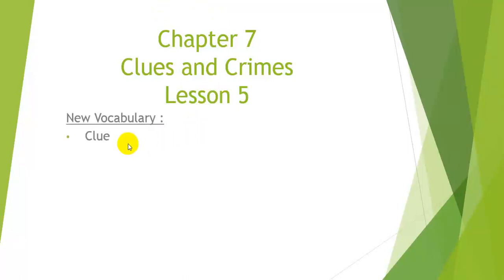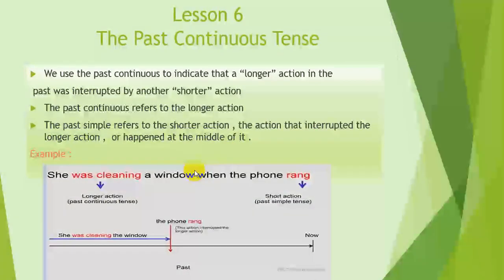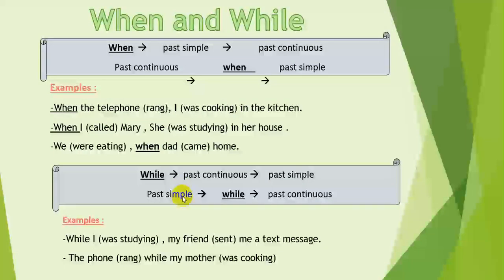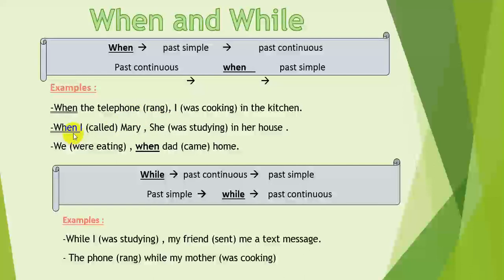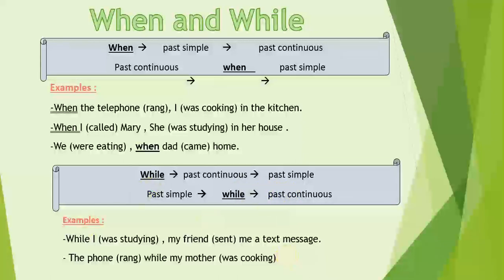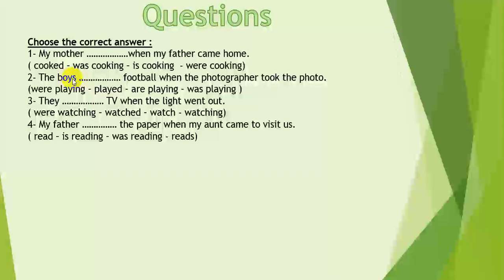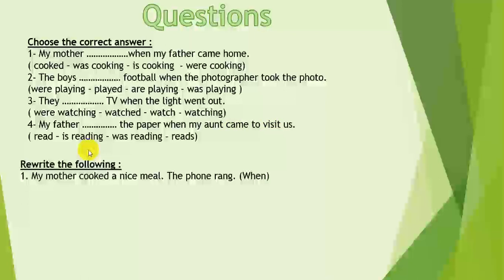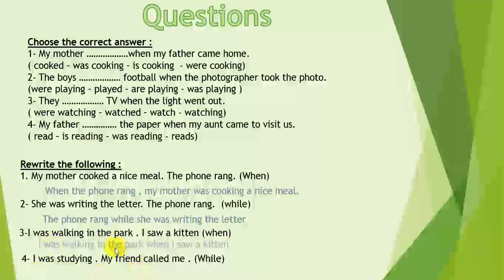English Primary.4 Story Central chapter 7 lessons 5 & 6